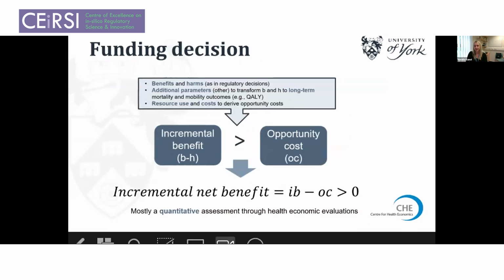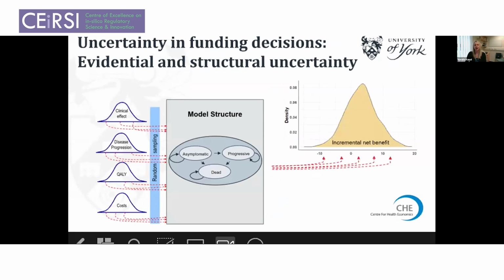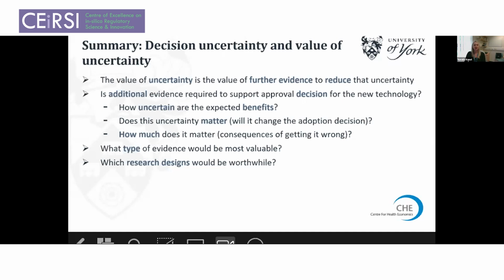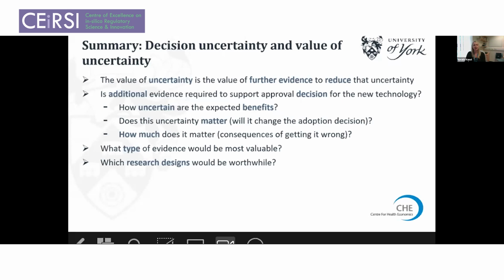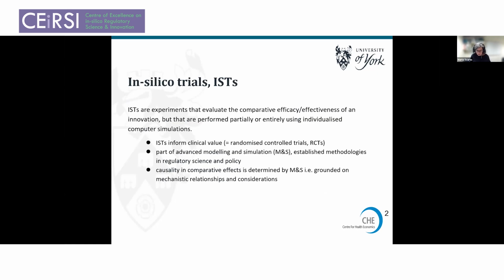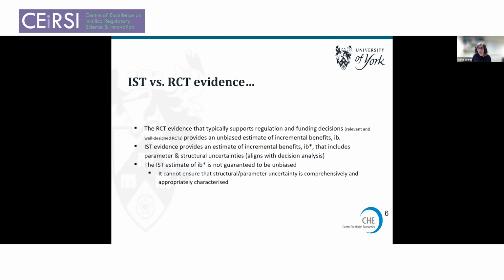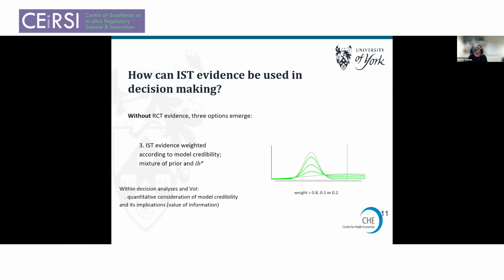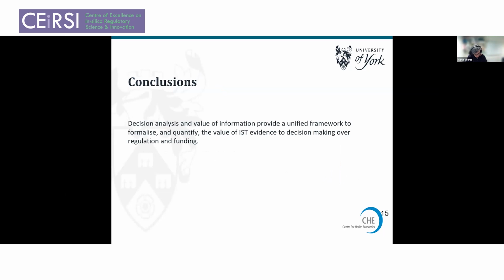Key Principles for Considering In-Silico Trial Evidence in Regulatory & Rimbursement Decision-Making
The objective of the workshop, which took place on 27 June 2024, was to present and receive feedback on how existing principles and assessments, originally developed to inform uncertain funding decisions of medical technologies, might provide a useful quantitative framework for considering in-silico evidence at regulation and funding decisions.

The framework is grounded on considering the decision itself as uncertain, and that evidence can reduce such uncertainty and avoid its consequences (principles of Bayesian decision theory). This unifies decisions about approval and evidence collection, and can inform the following range of decisions: i) whether a technology should be funded based on existing evidence; ii) whether additional evidence is needed, and what and how much should be gathered; and iii) whether any additional evidence is required prior to a funding decision or can be gathered after initial approval while the technology is in widespread use.  The framework defines two key questions for assessment: what are the expected benefits of approval based on currently available evidence, and what are the benefits of resolving uncertainty by requiring additional evidence (i.e. the “value of information”). These make explicit the inevitable trade-offs at the heart of health care decision making, offering a useful and accountable starting point for deliberation.

Although these methods have been developed and applied primarily in funding decisions, they also generalise to regulatory decisions as well.  This workshop initially set out the core principles of value of information assessment and illustrates how they apply to regulatory and funding decisions before considering the particular challenges posed by in-silico trial evidence.  We show that there are close parallels in HTA (which is often founded on decision analytic models) to the particular challenge of model credibility that arise with in-silico trial evidence.  We propose an approach to characterising decision uncertainty when decision makers are presented with in-silico trial evidence that builds on how structural uncertainties can be characterised in HTA.  We then show how the application of the principles of value of information analysis can identify circumstances in which: i) no additional in-vivo trial evidence is required; ii) when it is and how much; iii) when regulatory and funding approval should be delayed until it is gathered and iv) when it should not delay access.  Finally we show how these assessments, alongside more recent work on incentives for innovation, ensure that the evidential demands take account of the impact on the value of future innovations.

Reading:

Claxton, K., Griffin, S., Koffijberg, H., & McKenna, C. (2015). How to estimate the health benefits of additional research and changing clinical practice. BMJ, 351, 1-5.

Food and Drug Administration (2023) Assessing the Credibility of Computational Modeling and Simulation in Medical Device Submissions. Guidance for Industry and Food and Drug Administration Staff.